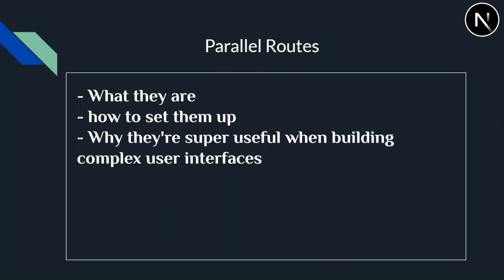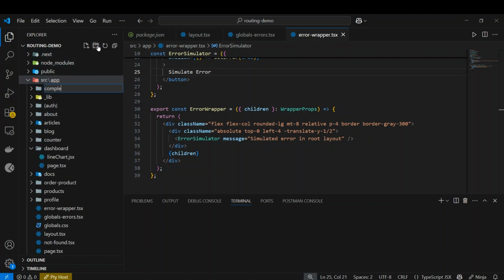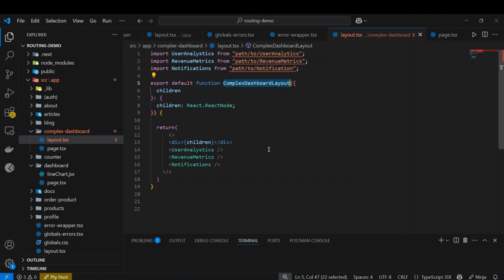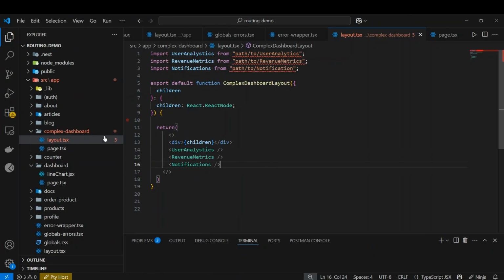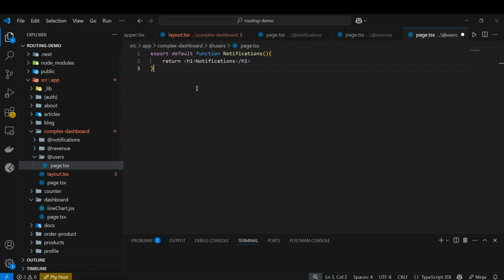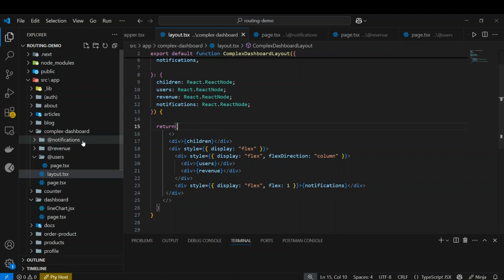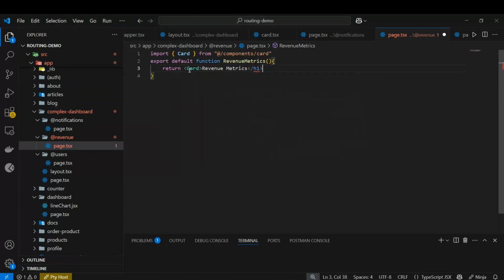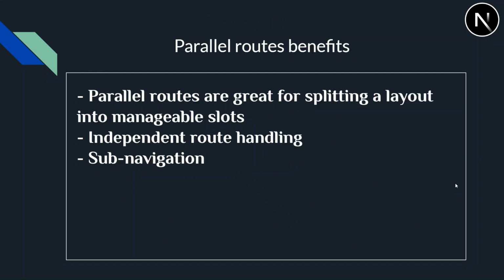Next.js 15 : Parallel Routes EXPLAINED!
Learn how to optimize your Next.js application with parallel routes! In this video, we'll dive into the concept of parallel routes in Next.js and explore how they can improve the performance and scalability of your React applications. By leveraging parallel routes, you can significantly reduce the time it takes to render pages and improve the overall user experience. We'll cover the benefits, use cases, and implementation details of parallel routes, so you can take your Next.js skills to the next level. Whether you're a beginner or an experienced developer, this video is perfect for anyone looking to optimize their Next.js application and stay ahead of the curve.

🎥 Video Chapters
📌 00:00 - 🌟 Introduction to Advanced Routing in Next.js
📌 00:58 - 🛤️ Setting Up Parallel Routes
📌 02:43 - 📊 Creating the Complex Dashboard Layout
📌 05:29 - 🔗 Implementing Slots for Parallel Routes
📌 11:05 - 🧩 Building and Wrapping Components
📌 12:38 - 🐞 Testing and Troubleshooting Parallel Routes
📌 13:40 - 💡 Benefits and Use Cases of Parallel Routes
📌 14:25 - ✨ Conclusion and Channel Support